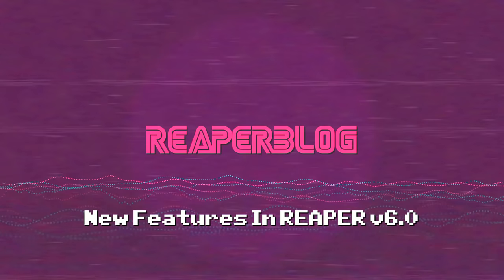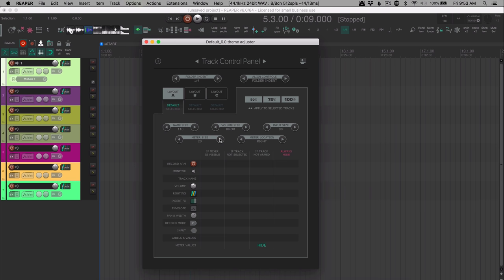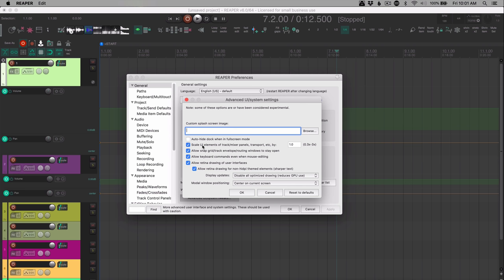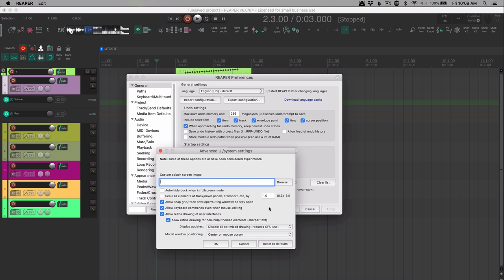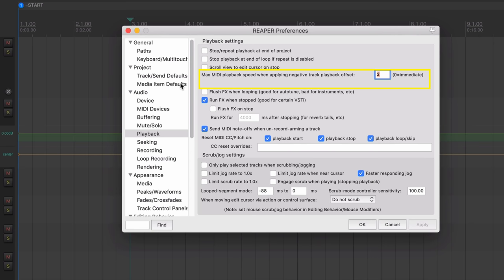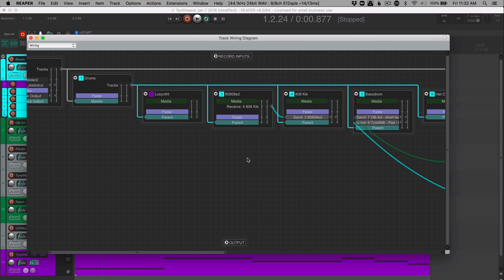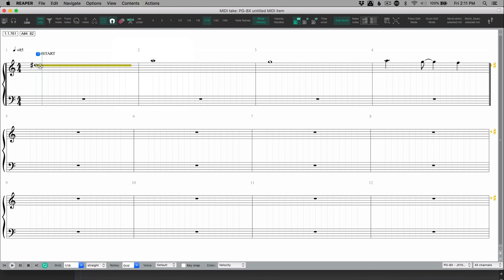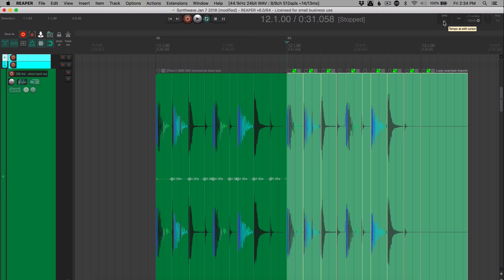What's New In REAPER 6.0 - new theme, embed plugins in tracks, MIDI CC Envelopes and more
REAPER 6.0 and this video I'm giving a brief overview of the major features and changes. While I was working on this video v6.01 has already come out mostly to squash some bugs.
00:00 - start
01:36 - Defaults: enable track record monitoring on new tracks by default

02:43 - Theming: new Default 6.0 theme with theme adjuster script
layout DPI translation for HiDPI/Retina displays

05:23 - Windows: HiDPI awareness and display improvements (auto-rescale more UI when running HiDPI aware)
macOS: Retina display arrange, ruler, MIDI editor, etc
options in Preferences/General/Advanced to disable Retina support & disable Retina for non-Retina theme elements

07:07 - Menus: very lightly refresh main file/edit/view/insert menus
default MIDI toolbar updated

08:22 - Main window: support positioning track control panels on right side of arrange
08:55 - Modal windows: remember window positions
(configurable option in preferences/general/advanced to tweak behavior)

10:34 - FX: display FX list on right side of FX chain window
display add/delete buttons above list in FX chain window

11:42 - Tracks: support positive or negative playback time offset without affecting PDC
action to bypass track playback offset
user preference for max MIDI playback speed to catch up to negative track playback offset

13:26 - Dynamic split: preset support
overhaul and improvements to algorithm and gate handling

13:40 - FX: allow embedding some plug-in UIs into
track and mixer control panels
support embedding UIs for ReaEQ, ReaXComp, ReaComp, ReaSurround, and graphical JSFX

15:39 - Routing: track wiring view

17:22 - MIDI editor: display and edit CCs as linear and curved envelopes, similar to track envelopes
default CC event and CC lane mouse modifiers more like default envelope behaviors

18:21 - MIDI editor: display and edit velocity as dots and lines
option to display note length in velocity lane

19:06 - MIDI editor: combine note properties and event properties into one modeless dialog

19:42 - Notation editor: support customized staff and note context menus

20:04 - Media import: properly adjust length of imported media with embedded tempo when crossing project tempo changes
Media items: "Beats (auto-stretch at tempo changes)" timebase

21:06 - Render:  support embedding tempo into AIFF files
when enabled, embed exact tempo of rendered item/time
optionally embed transient information into WAV or AIFF files

21:36 - Import: handle WAV and AIFF (Apple Loops) files containing transient information similarly to REX files
action to convert embedded source media transient information to transient guides
optionally create transient guides on import for media with embedded transient information

option to ignore all embedded slice and tempo information